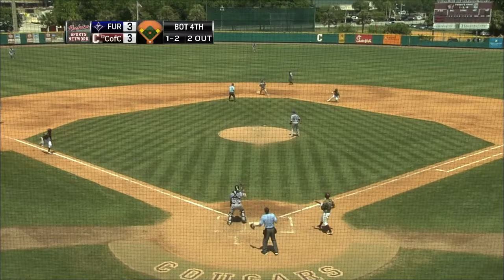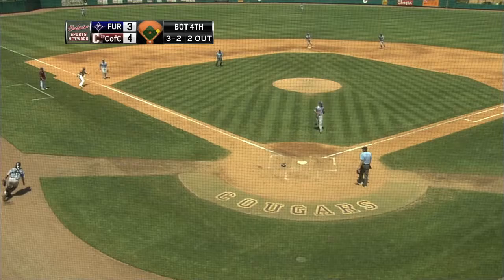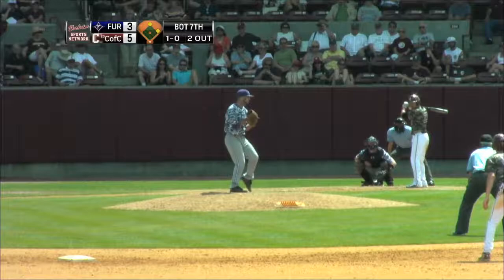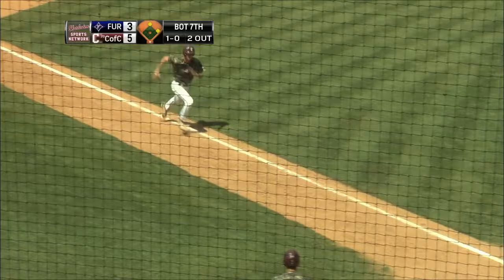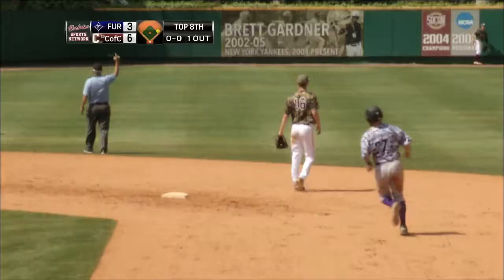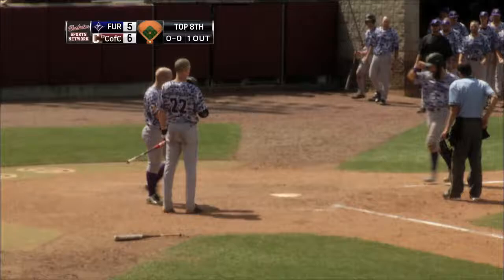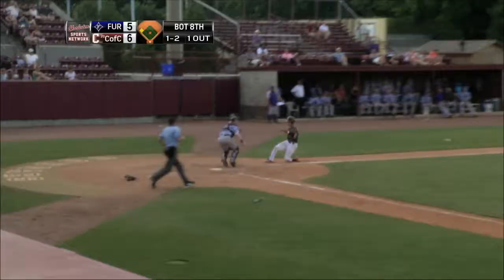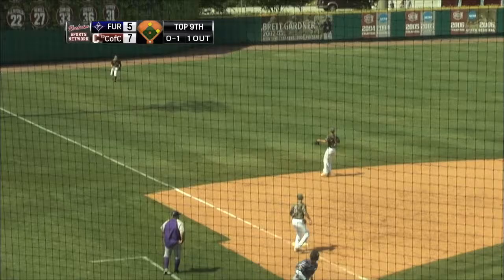4.26.15 Baseball vs. Furman Highlights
4.26.15 Baseball vs. Furman Highlights